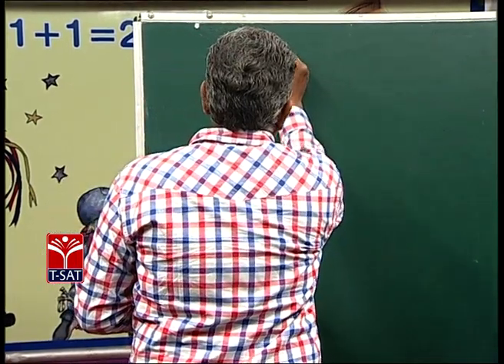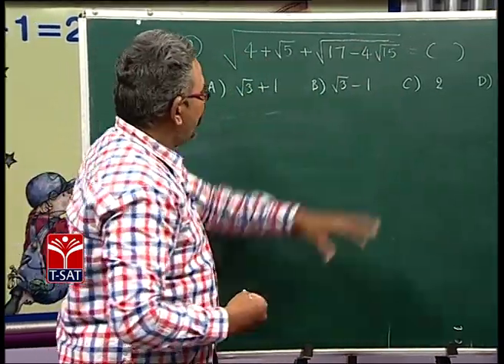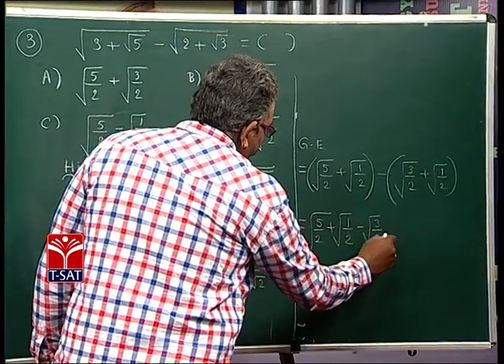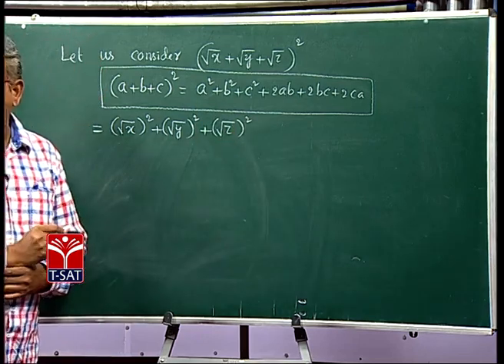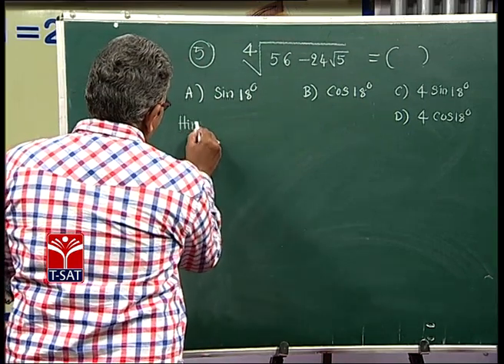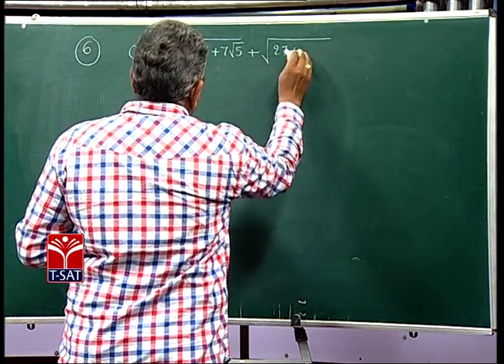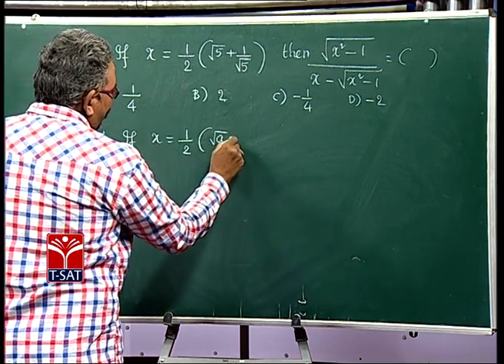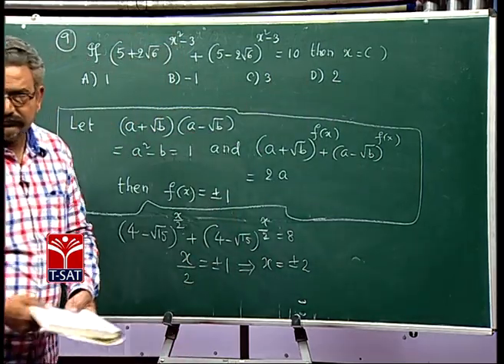Maths – Surds (Part – 3) | Gurukula Udyog Guide | T-SAT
T-SAT Network Digital Classes are Now Available on Following Platforms:

👉Install T-SAT App:
1. For Android Users: Play Store
2. For Apple Users: AppStore